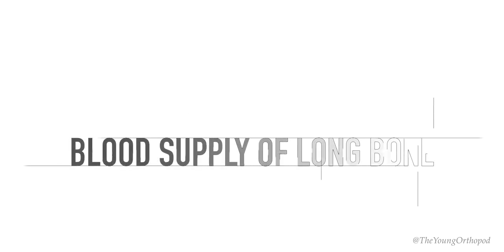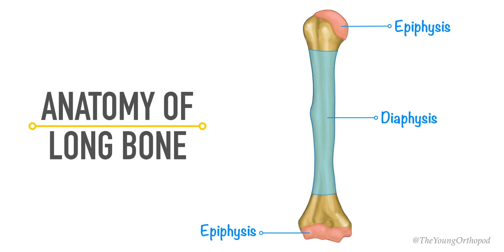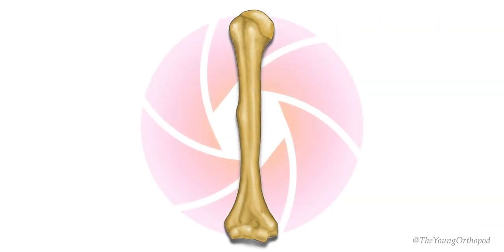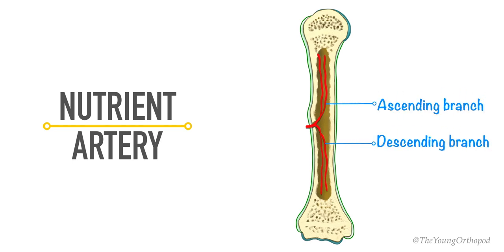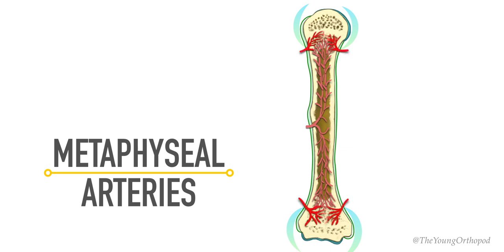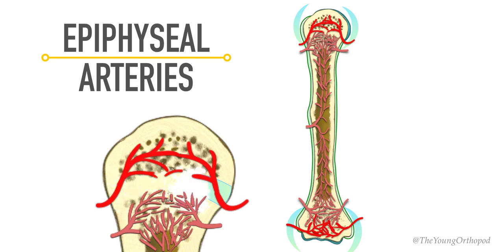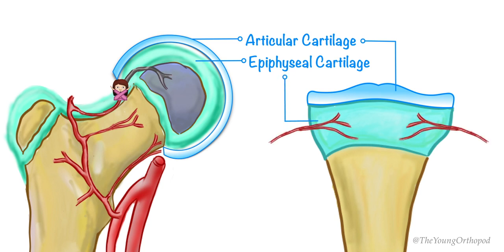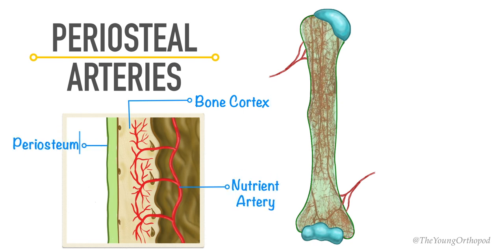Blood Supply of Long Bone | ANIMATION | USMLE | Anatomy, Lecture | NEET PG, MRCS, The Young Orthopod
This video describes the Basics of Anatomy of a long bone blood supply (Arterial supply and venous drainage of a long bone) including  a brief idea of long bone anatomy and various arteries supplying the bone including nutrient artery, metaphyseal artery, epiphyseal artery and periosteal artery. This video also explains how damage to epiphyseal artery may lead to avascular necrosis in some bones (femur, Talus etc)

Special emphasis is given on the important points asked in ortho MCQs of NEET PG (NBE pattern), MRCS, USMLE, AIIMS, JIPMER, PGI.

1. - CLUB FOOT Pathoanatomy Made Easy
2. - How to Read an X RAY
3. - Blood Supply of Femoral Head
4. - Basics of Perthes Disease

Ortho
Orthopaedics
Anatomy lecture
Orthopedic lecture
NEET PG Entrance
MRCS
USMLE
Periosteum
Amputee
Amputation
Leg amputation - toe amputation - finger amputation - hand amputation
bone structure, bone anatomy,